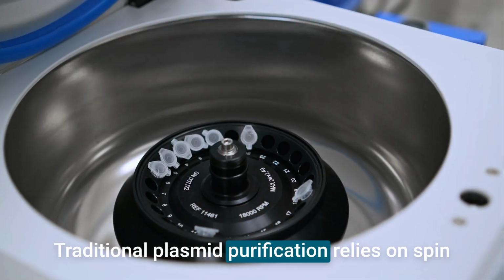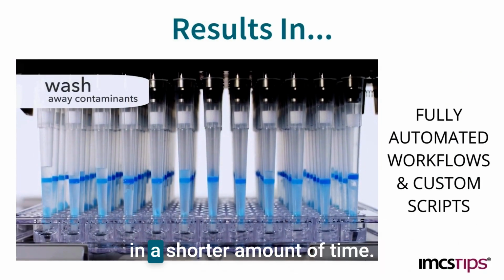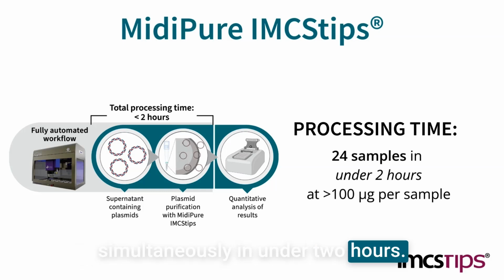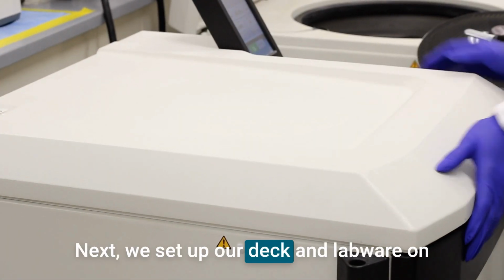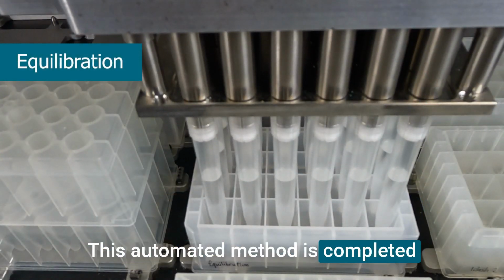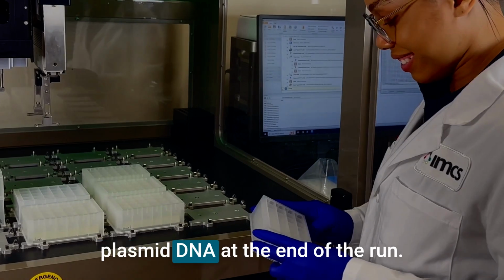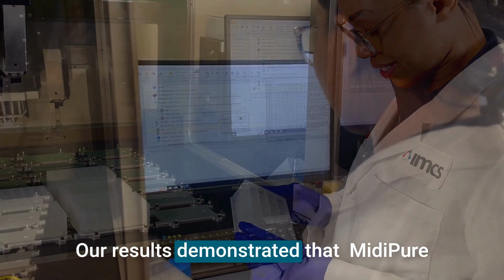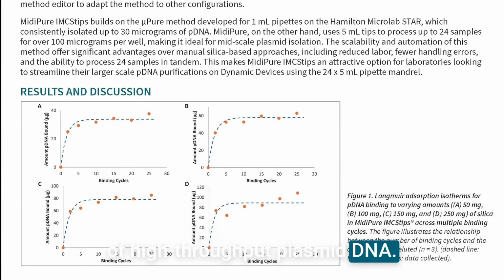Using 5 mL MidiPure IMCStips on the Dynamic Devices Lynx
Join Onohije Pogoson, field application specialist at IMCS, as she demonstrates the capabilities of the MidiPure IMCStips for automated plasmid purification on the Dynamic Devices Lynx system. Learn how this technology leverages dispersive solid phase extraction (dSPE) into pipette tips, essentially an SPE-in-a-tip, streamlining the purification process for up to 24 samples in under two hours. Discover the step-by-step workflow, high yields, and excellent purity achieved with this efficient, scalable, and fully automated solution for plasmid DNA purification.

00:00 Introduction
00:21 Traditional vs. Automated Plasmid Purification
00:29 IMCStips Technology and Benefits
01:35 Demo on the Dynamic Devices Lynx
03:15 Results and Performance
03:57 Contact Information